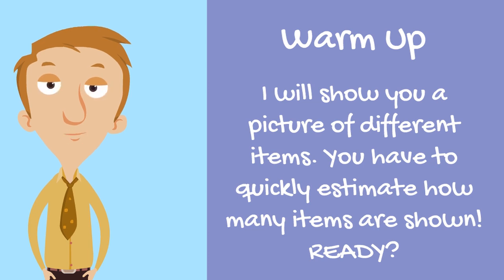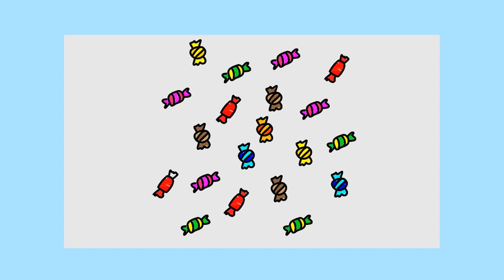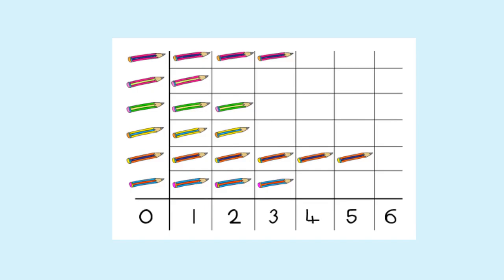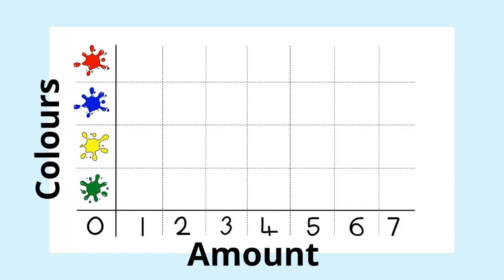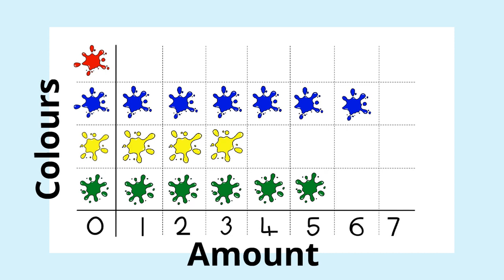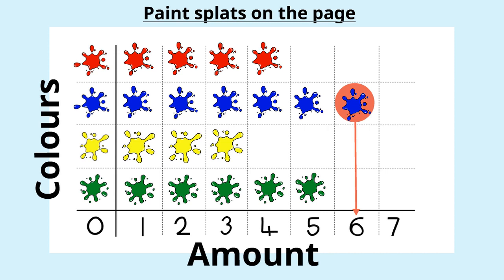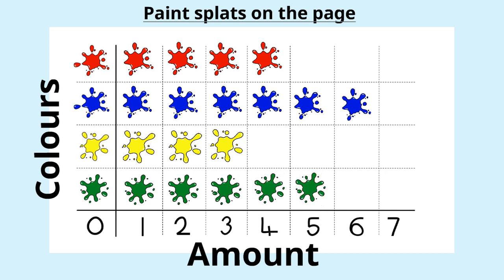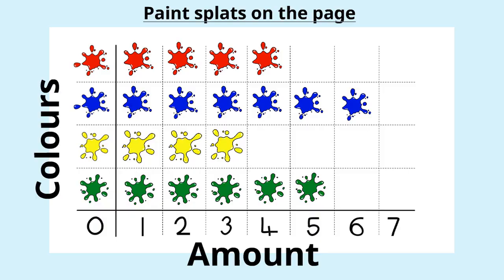Data What is a pictogram ?